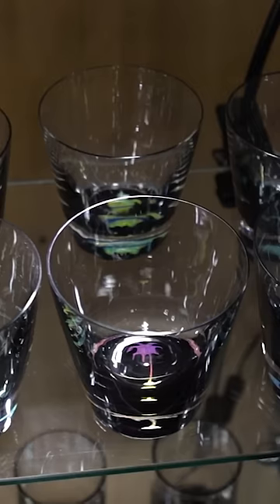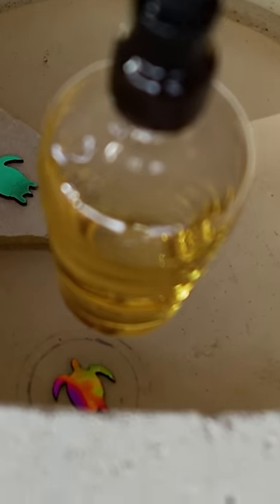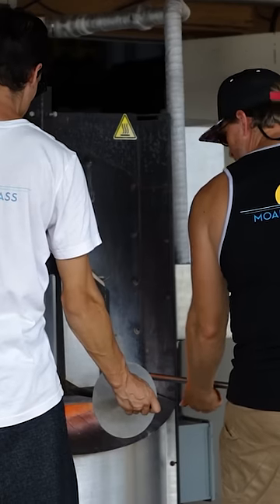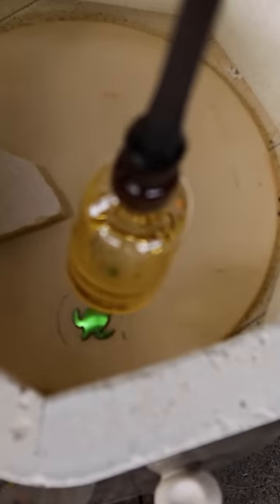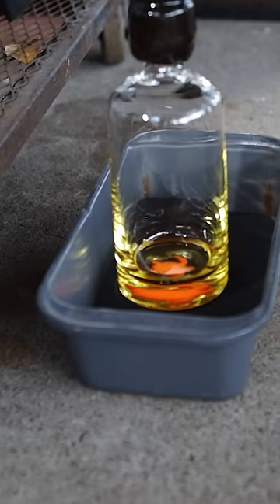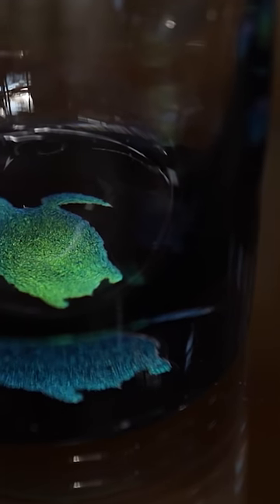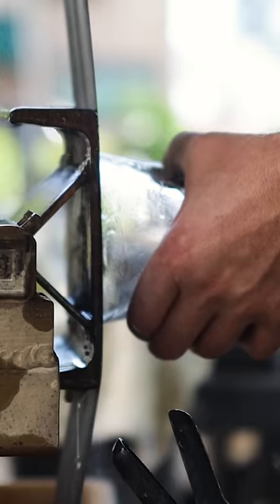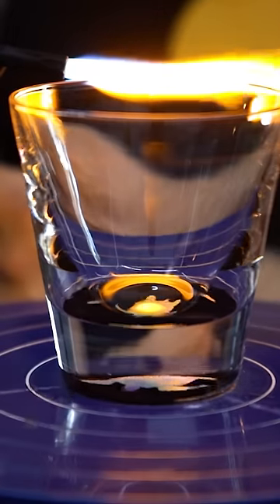INCREDIBLE Glass Blown Paradise Cups!!! 🥃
Ever wonder what the secret is in creating blown glass cups or barware? No wonder these artsy, handmade, light-bending pieces are known as Paradise Cups. Here, legendary Maui glass blower Ryan Staub guides us through the step-by-step process of alluring and effervescent glassware.

for the complete collection.

Moana Glass by Ryan Staub
1203 Keawe St, Lahaina, HI 96761